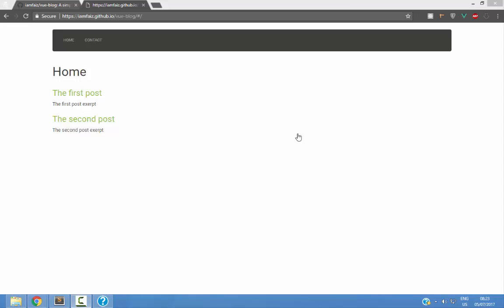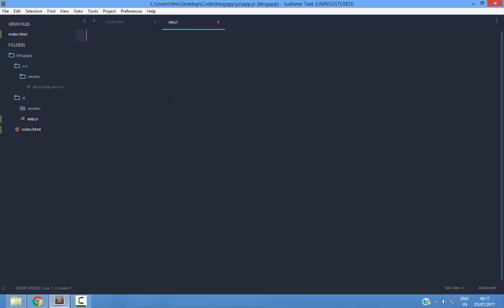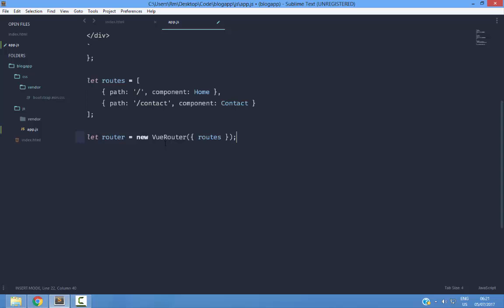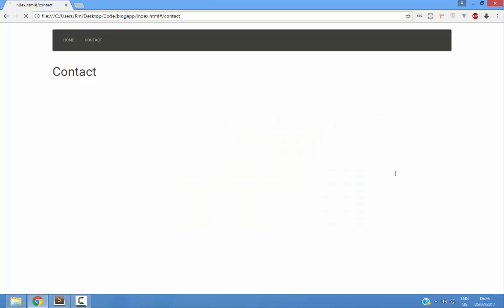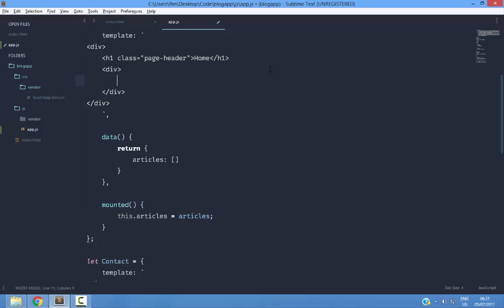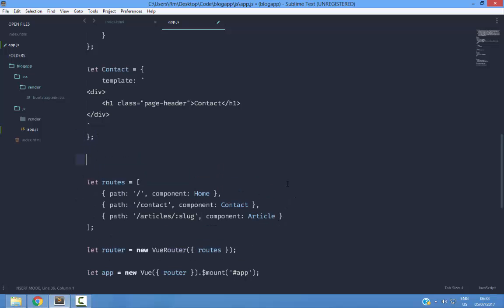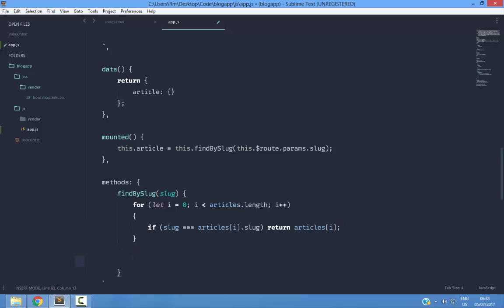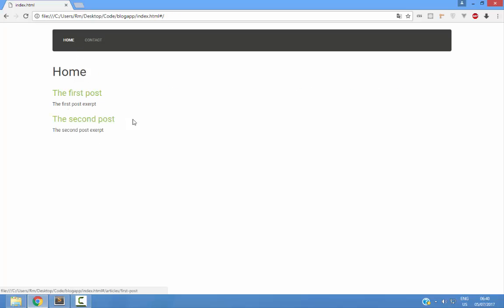How to make a blogging app in vuejs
Learn how to make a bloggging app in vue.js. We'll look at setting up a simple router using vue's first party router. Then we'll look at coding simple components and rending data in those components.

Do you read books? Learn Vue.js from some of the top books:

► Fullstack Vue: The Complete Guide to Vue.js:

► Vue.js: Up and Running:

► Learning Vue.js 2: Learn how to build amazing and complex reactive web applications easily with Vue.js